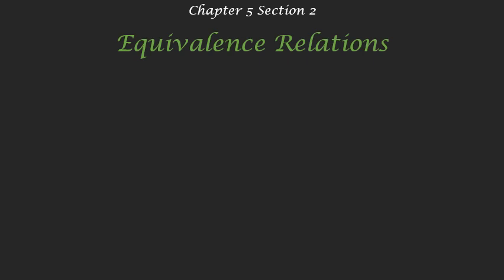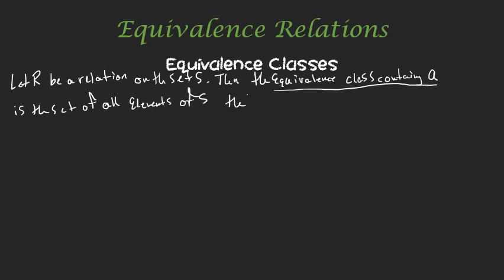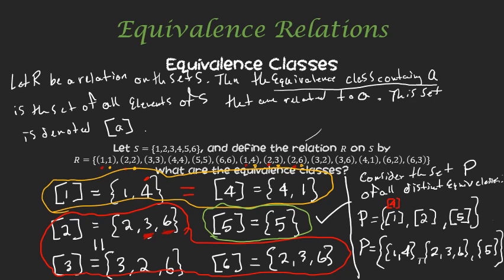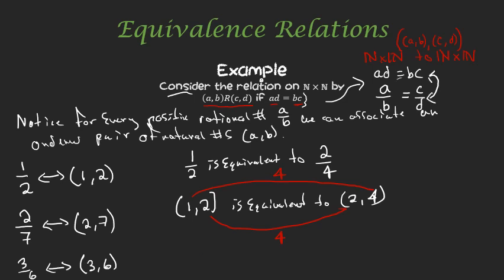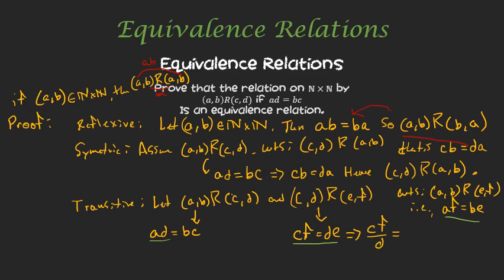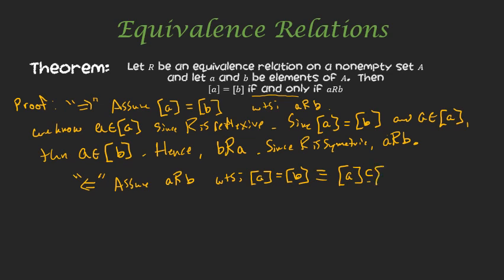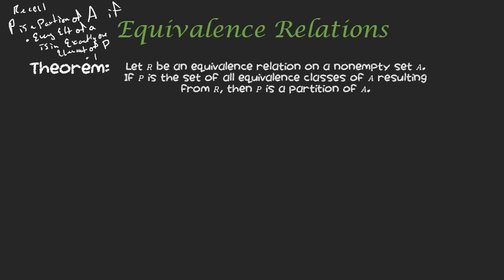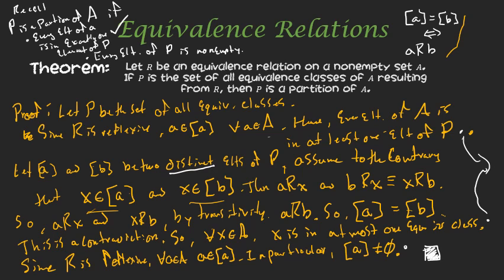Section 5.2: Equivalence Relations